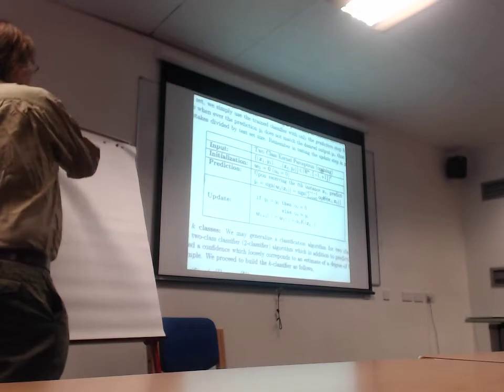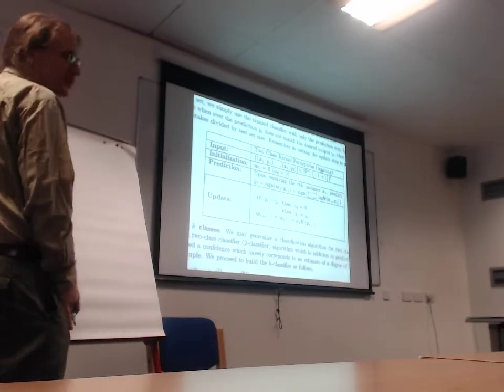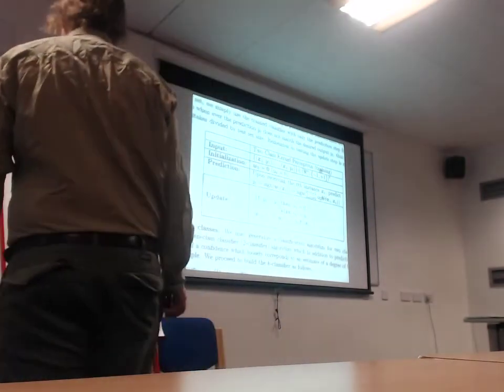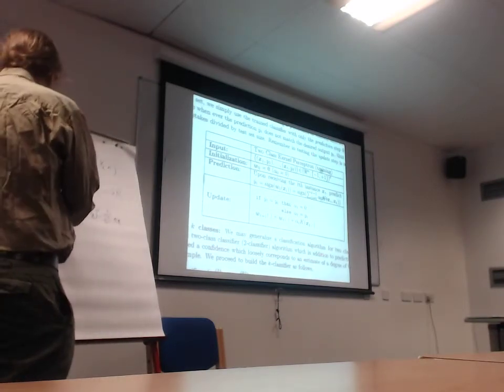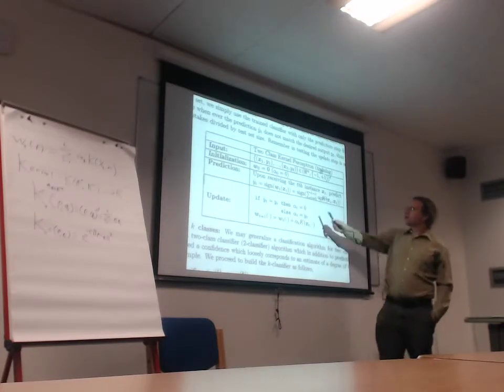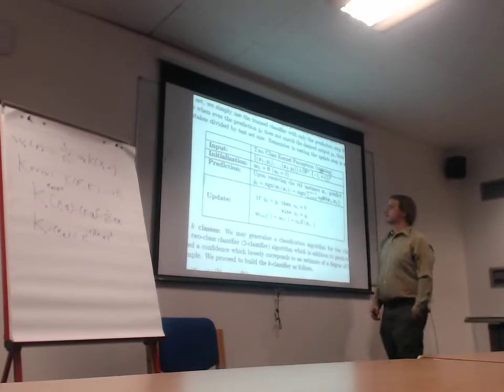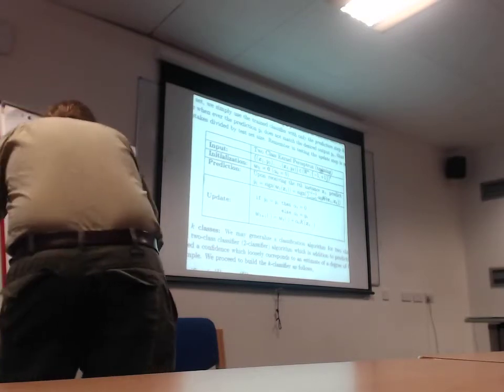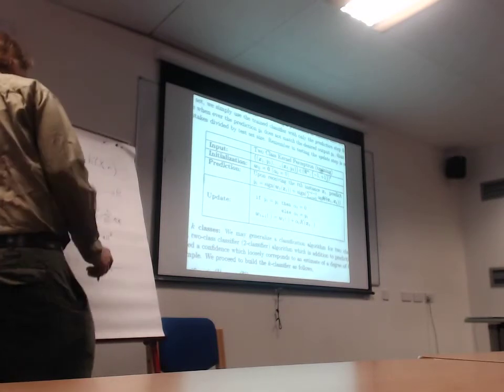Research Methods Lecture 6